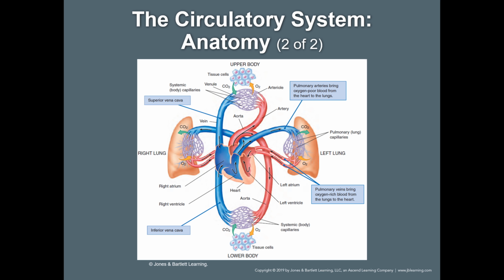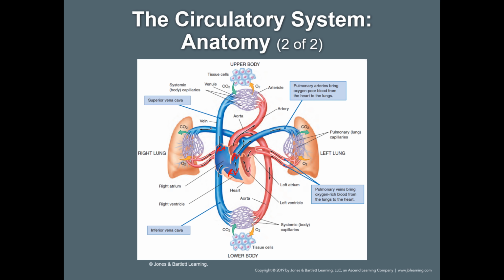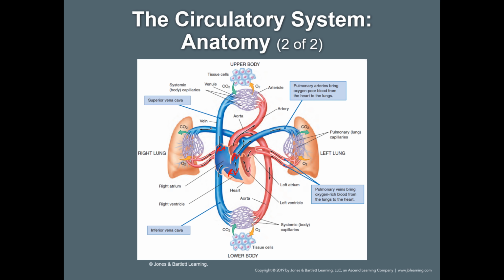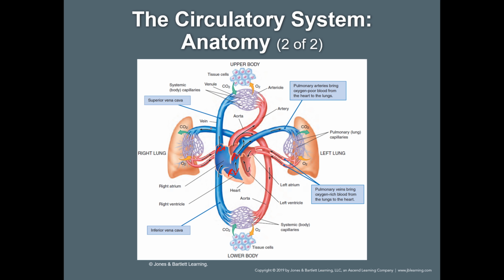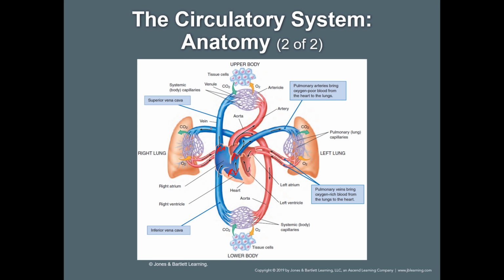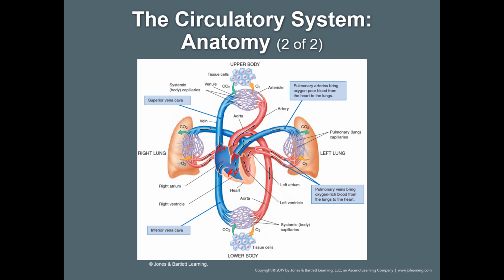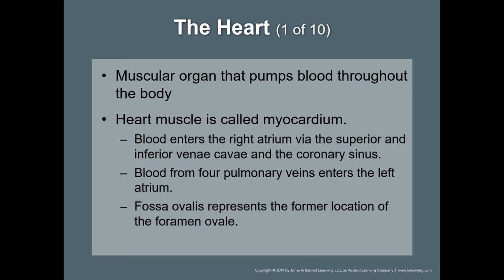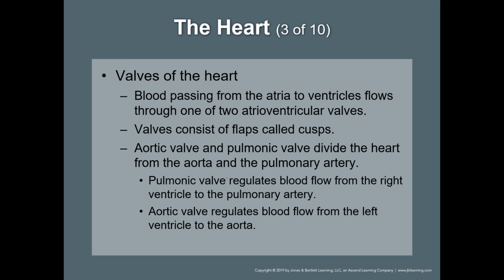Chapter 7, Video 4